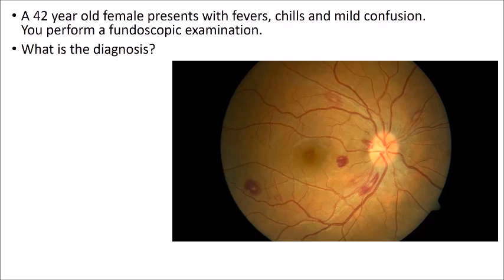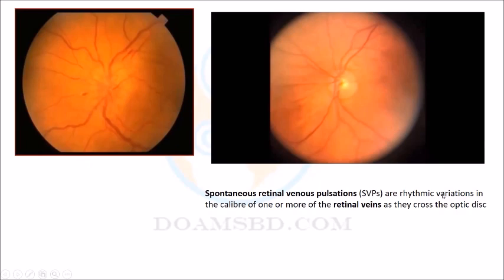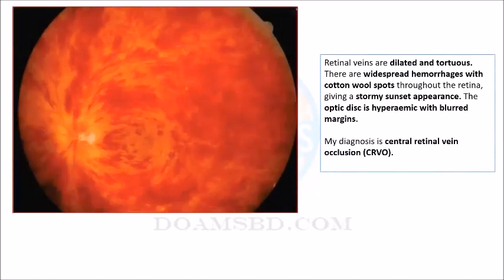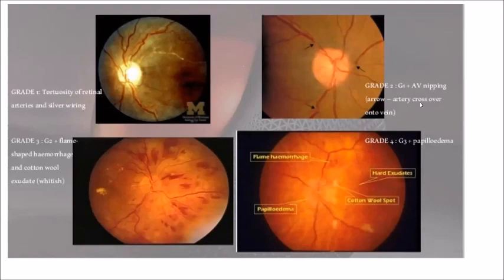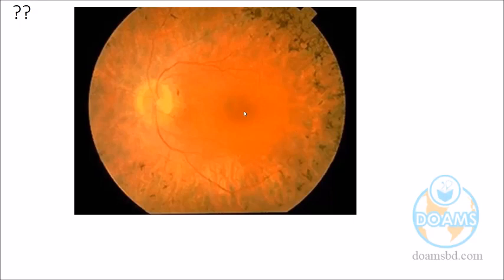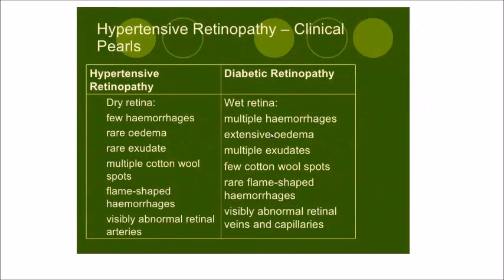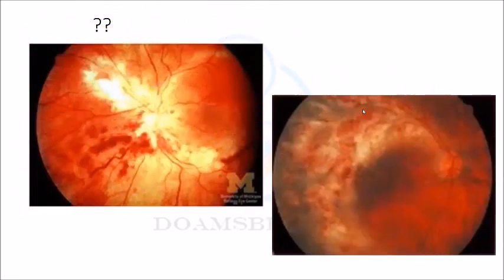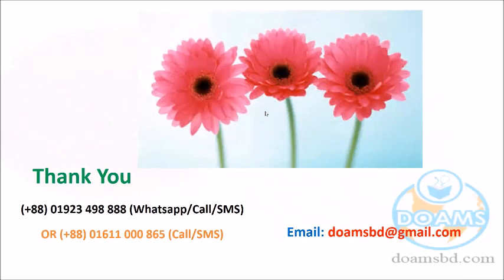DOAMS FUNDOSCOPY Session- Advanced Level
90 minutes DOAMS Interactive FUNDOSCOPY session EVERLASTING one.
Share the group for benefits of others.
2 in 1 Package- MRCP(UK) + MRCGP (INT/South Asia) Course
Join FREE Session
DOAMS MRCP(UK) & MRCGP (INT/South Asia) / GP Training Course OnLine REAL TIME Live

MRCP Part 1 COURSES:
-Part 1- (8/4 month- BASIC) Friday-Monday/ Mock BOOK NOW

MRCP Part 2 Written COURSES:
-Part 2 Written Course (1 month- BASIC)/ Intensive / Mock BOOK NOW

MRCP PACES COURSES:
-PACES (1 month BASIC)/ Intensive/ Mock Course BOOK NOW

MRCGP(INT/ South Asia) Courses of FAMILY MEDICINE:
-MRCGP(INT/ S Asia) Part 1 AKT (8/4 Month-BASIC) Friday-Monday-Wednesday/ Mock BOOK NOW

 MRCGP(INT/ S Asia) Part 2 OSCE (1 month BASIC)/ Intensive/ Mock Course BOOK NOW